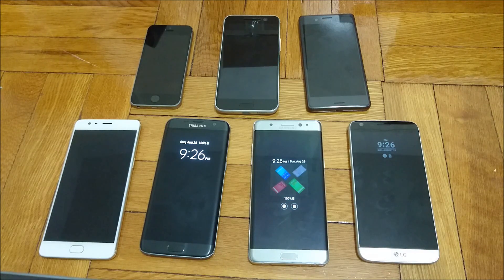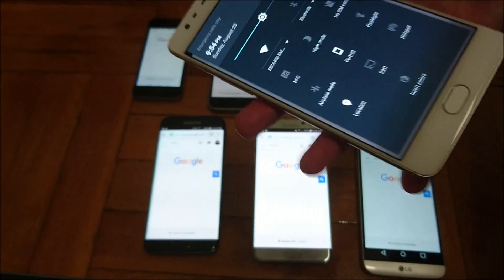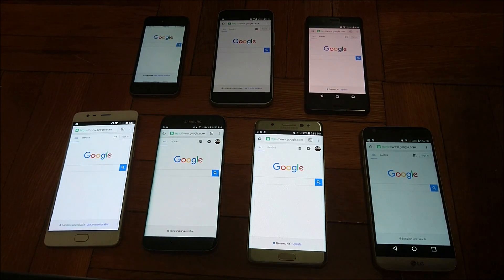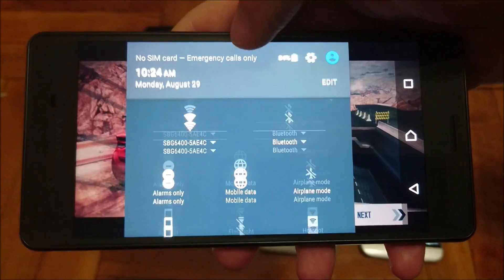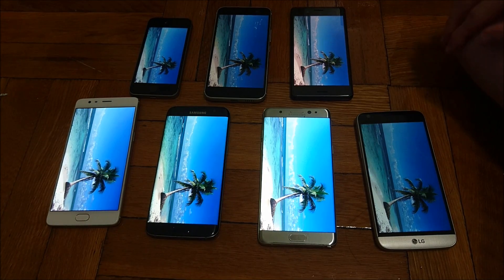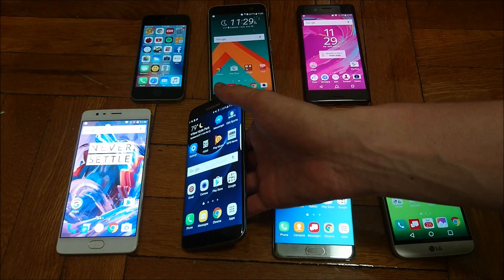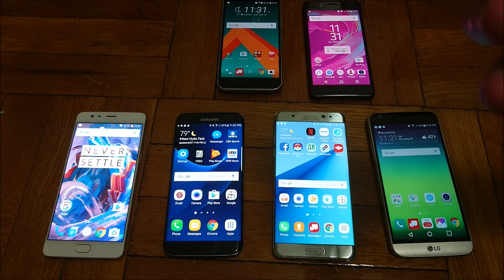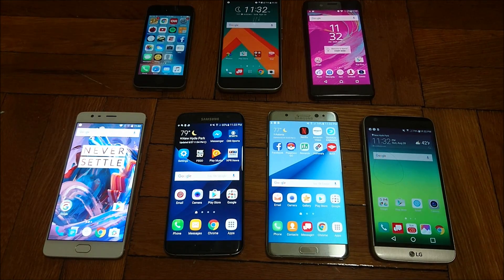Samsung Galaxy Note 7 Battery Life vs S7 edge, OnePlus 3, Xperia X Performance, LG G5, HTC 10 iPhone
Samsung Galaxy Note 7 Battery Life test vs Galaxy S7 edge, HTC 10, OnePlus 3, LG G5, iPhone SE, Xperia X Performance